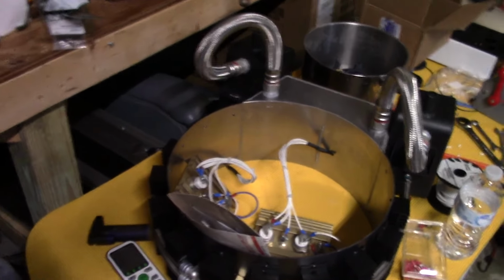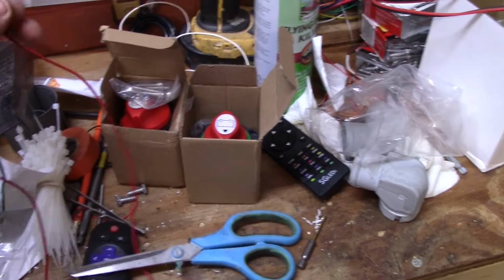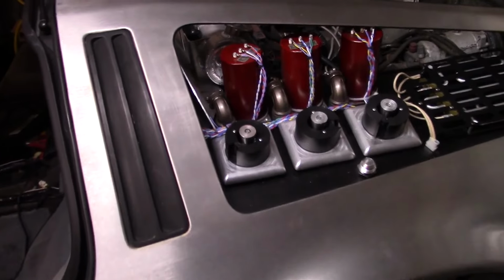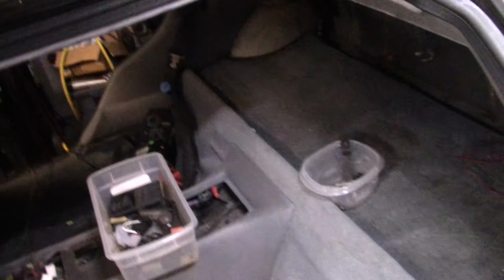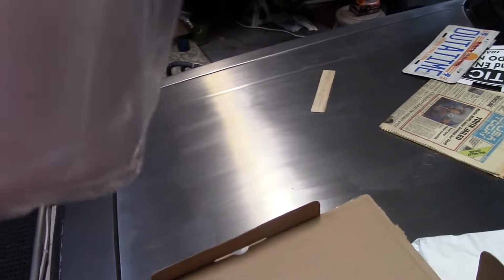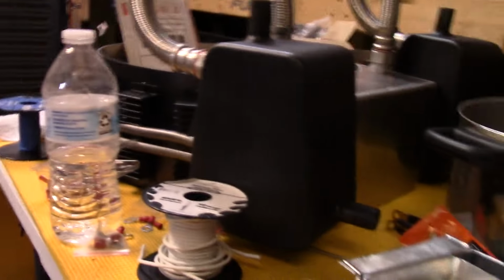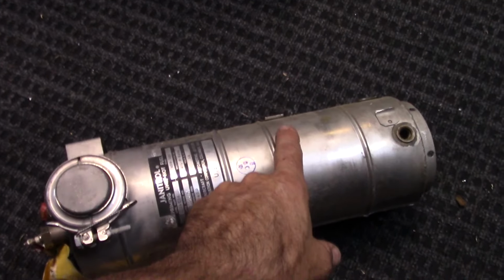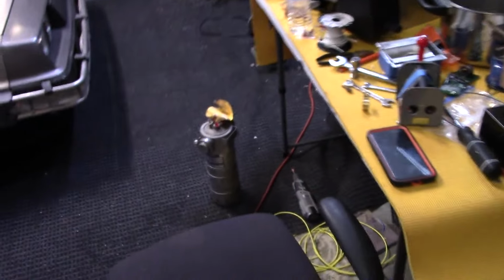Back to the future time machine replica update, parts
A video a little out order in terms of update videos. Some random bits in the garage.